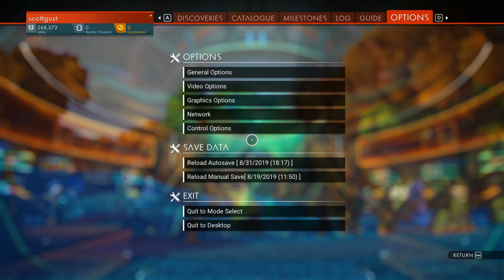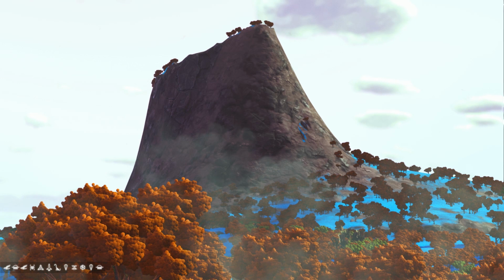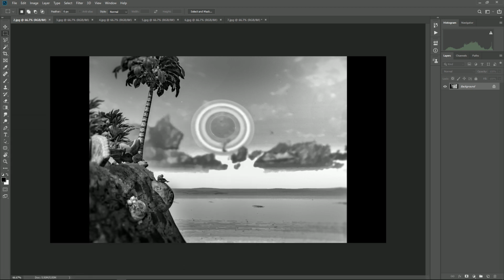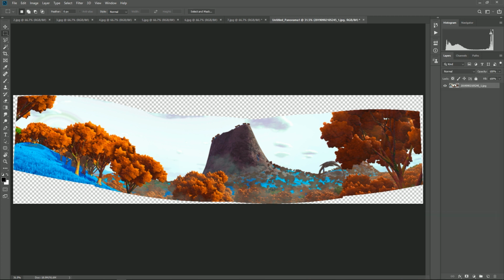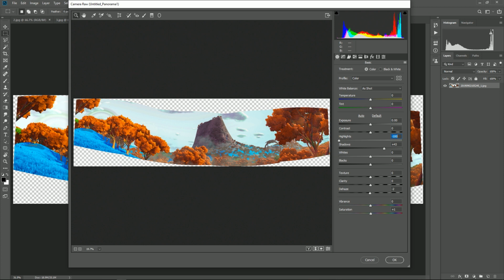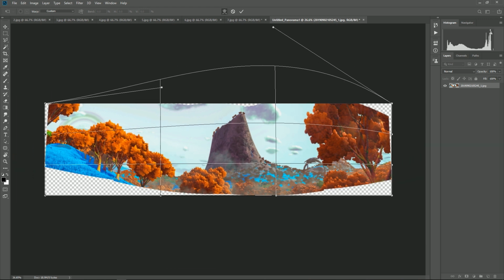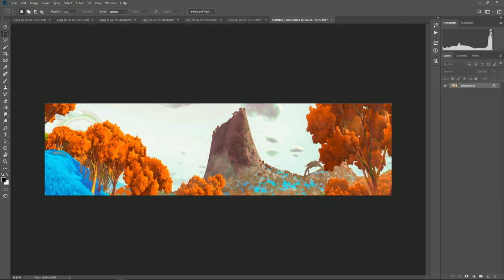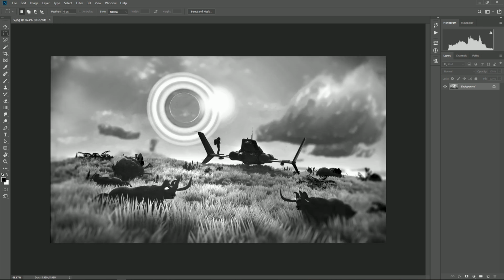Pro Screenshot Tips feat. No Mans Sky Beyond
*Photoshop required
A few Pro tips to make those game screenshots pop! :)

*Im still small beans so please like and sub :)